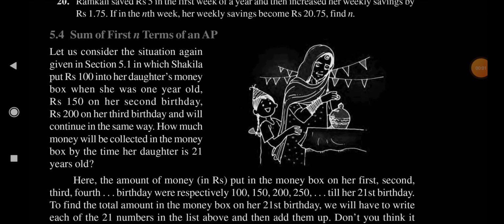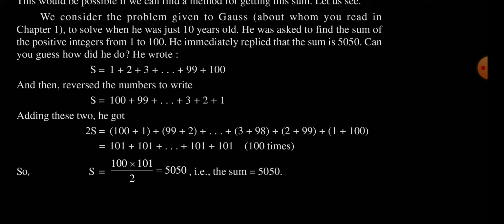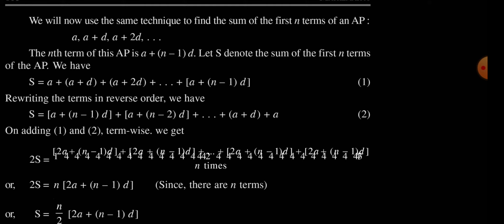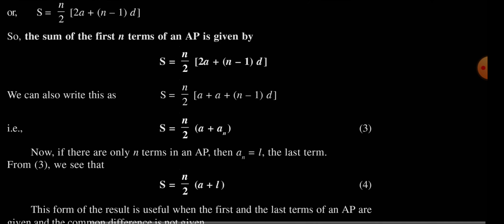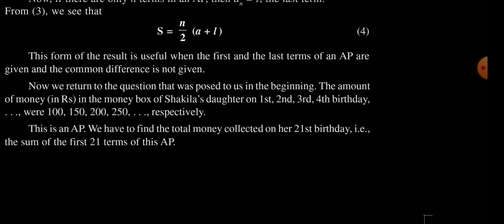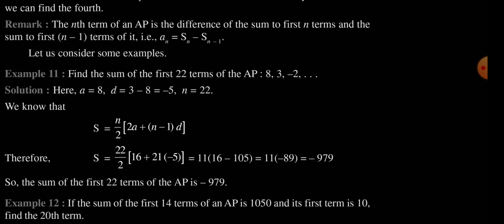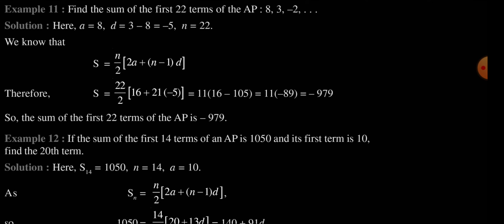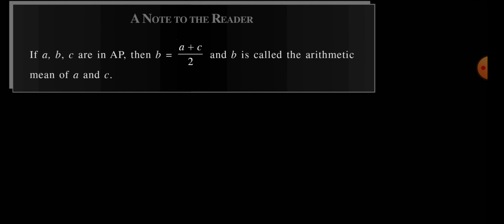Second part of arithmetic progression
It is about arithmetic progression.